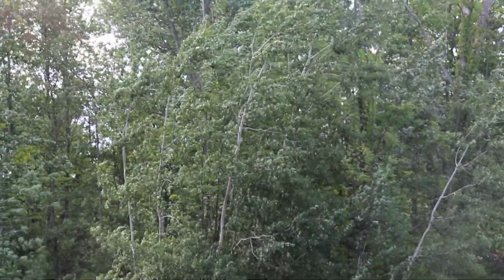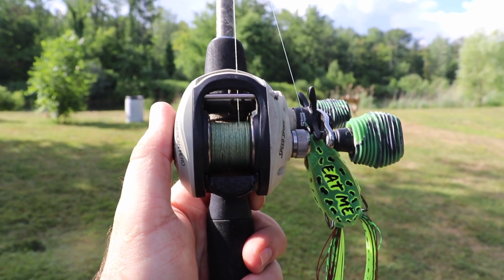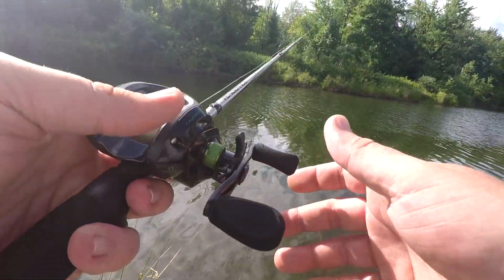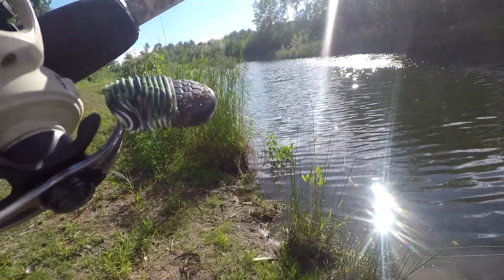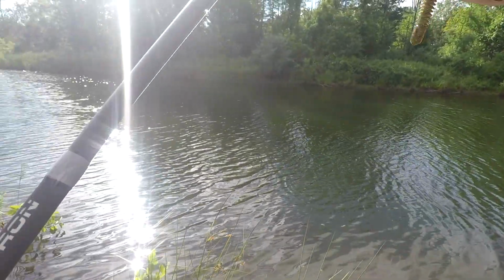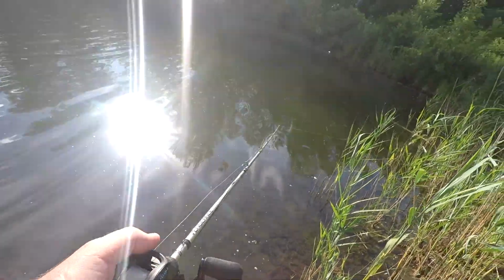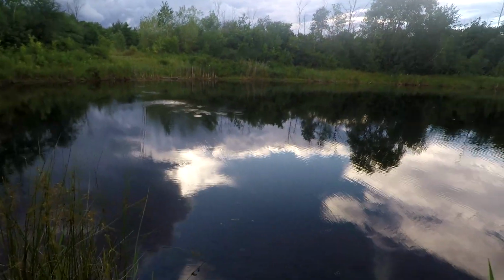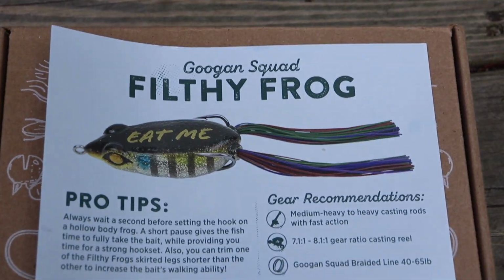FELL IN the POND! But did I get the MTB SLAM?? - July 2020 Mystery Tackle Box Un Boxing and SLAM!!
July 2020 Mystery Tackle Box Un-boxing and MTB SLAM!!!
Todays video I'm unboxing the July 2020 Mystery Tackle Box of juicee bass fishing tackle awesomeness! I'm also going to attempt my second EVER MTB Slam! The elusive Mtb slam can be awesome. sometimes. If its anything like todays attempt from yours truly, it can be a disaster. The bass fishing baits in this months subscription box were GREAT...I unfortunately, was not.

(Not sponsored or paid, I just love and believe in the product)

My Camera Gear I Film and Edit with
Apple iMac MNDY2LL/A 21.5 Inch, 3.0GHz Intel Core i5, 8GB RAM, 1TB HDD, Silver
Activeon CX (Budget Friendly Action Cam)
Sony Handy Cam
Vivitar Tripod
SanDisk Extreme 32GB micro UHS-3 Card
GoPro Accessories Kit
Wasabi Battery 4pack